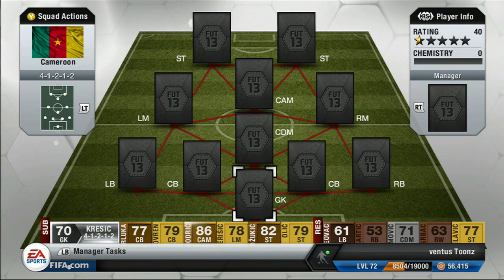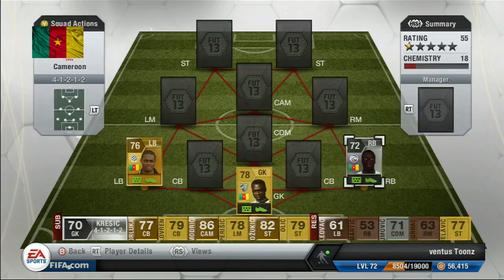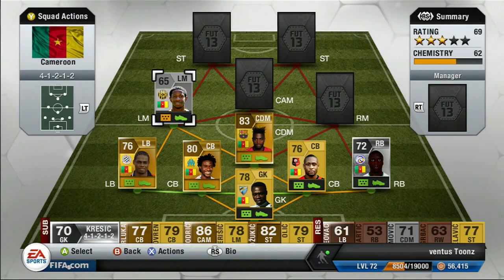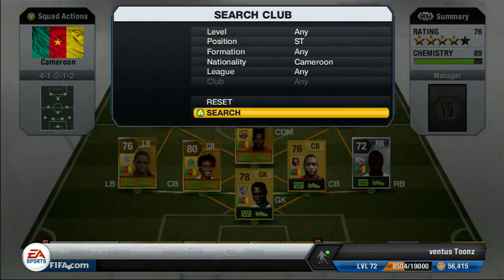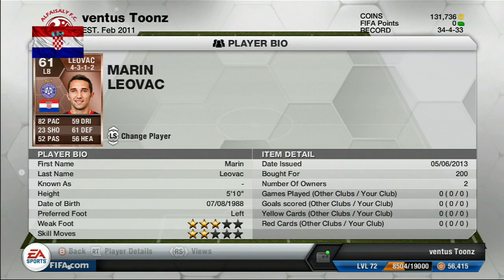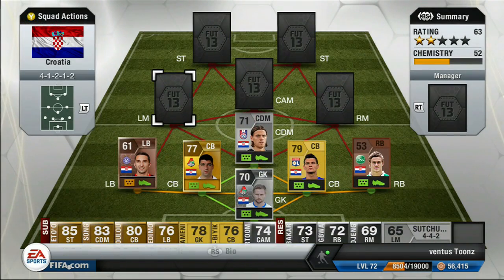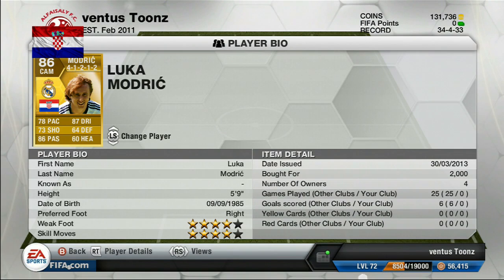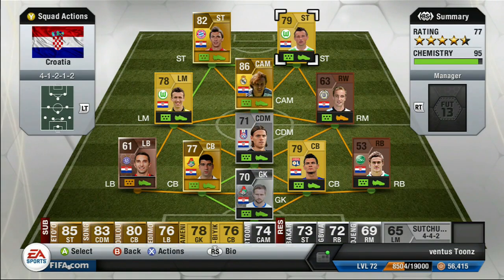FIFA 13 - Nationality Battles - Cameroon vs Croatia - Ep1 - Squad builder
Hey guys its a neeeewwww series haha, i know you guys enjoy squad builders so this is a series where i build national squads that are underused such as Croatia, gameplay is out tomorrow to let you know what i think of the teams